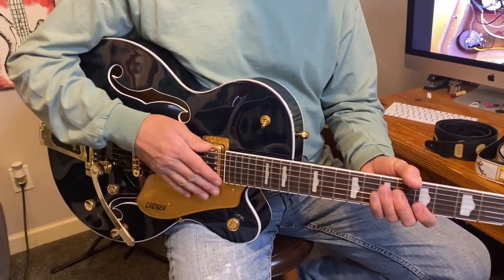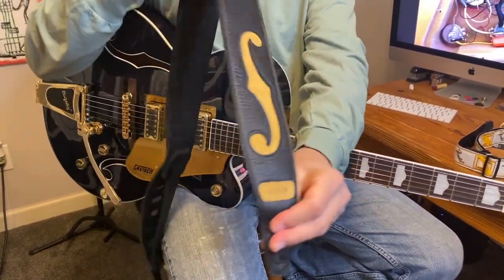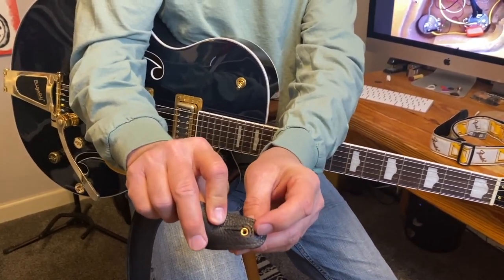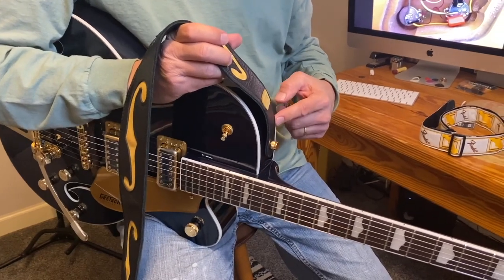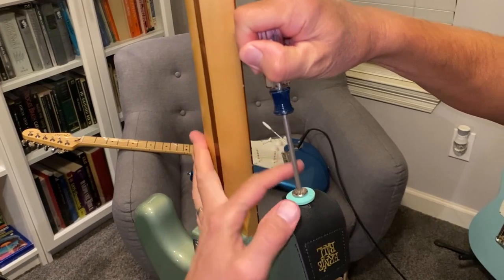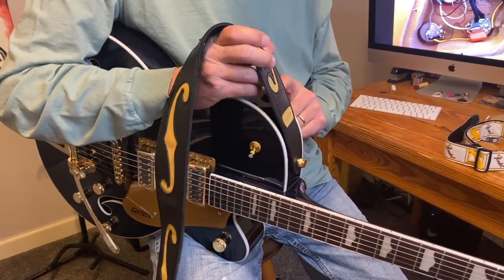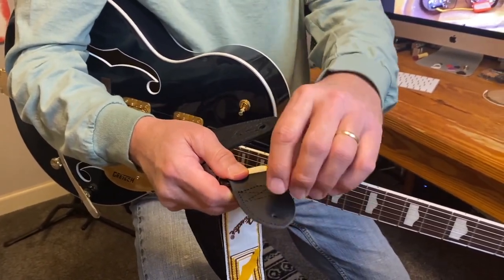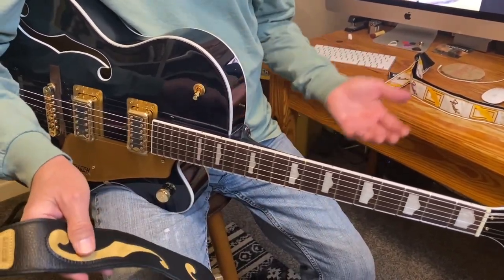Gretsch Built In Strap Locks -- What You Need To Know! 5420tg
This is a short video demonstrating how the built in strap buttons (strap lock system) work on the Gretsch Electromatic 5420 electric guitar with a new Gretsch leather strap, and a few things you need to consider when using it.  This is the same strap lock system Gretsch uses on many models in the Professional series and the Electromatic series, including the 6120, the Jet (5220, 6128, 6129, etc.), the 5410 Rat Rod, and the older 5120.